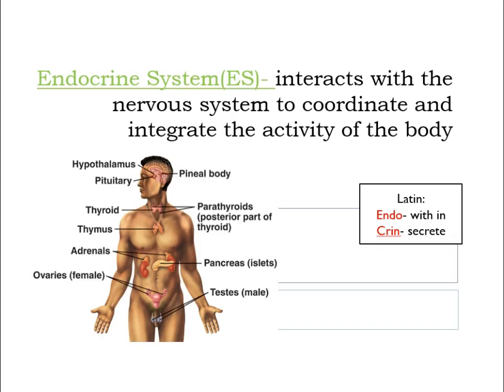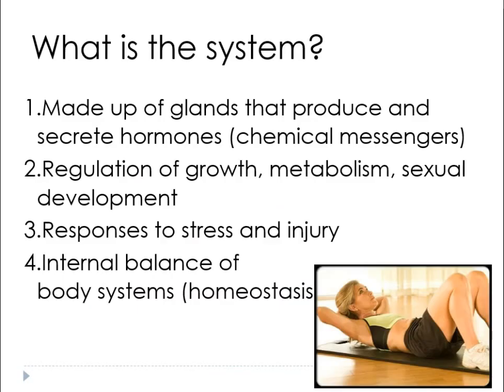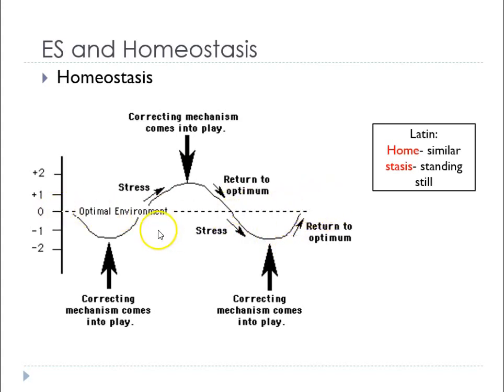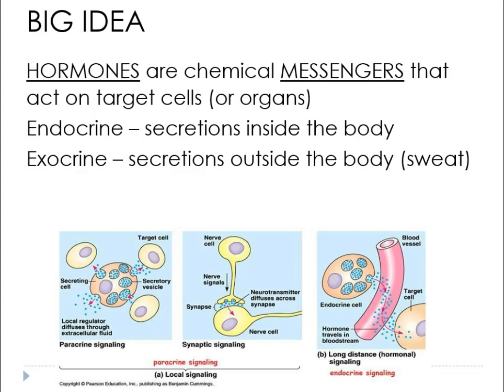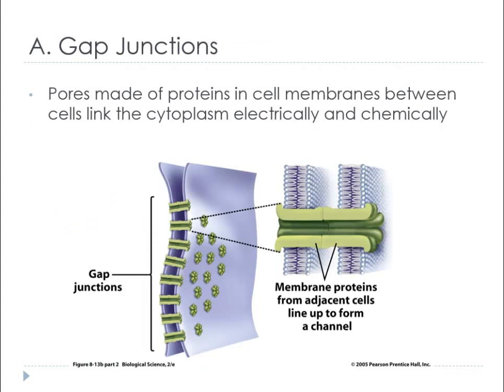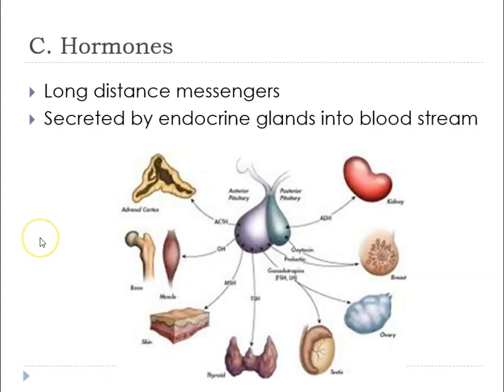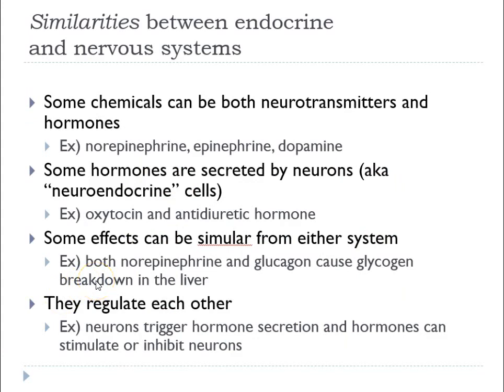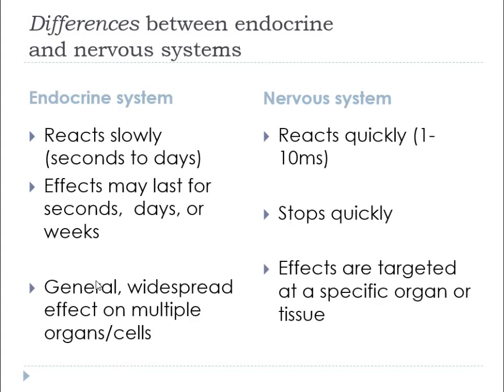Intro to Endocrine System Bio 202